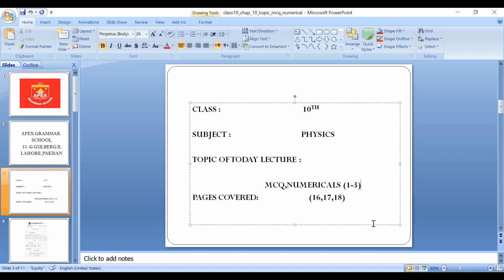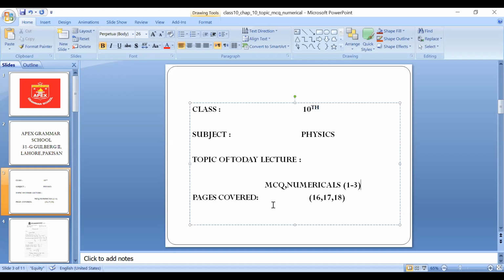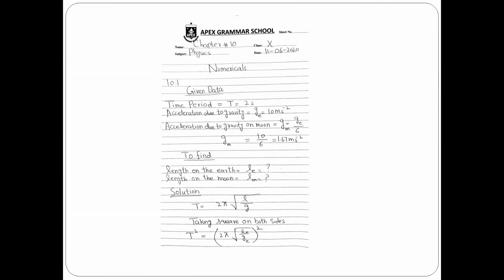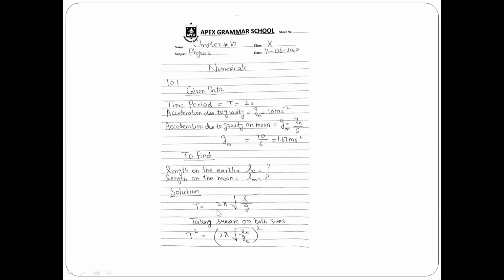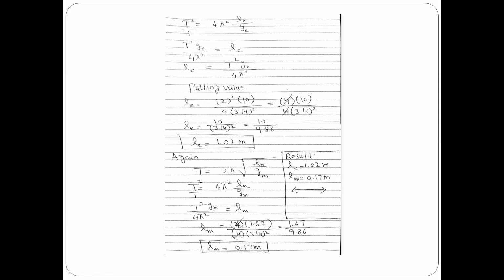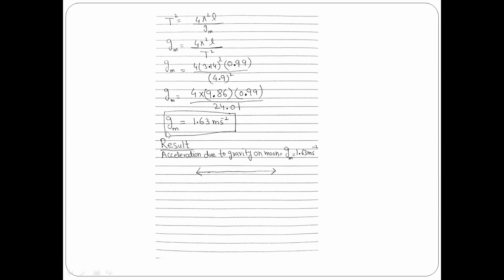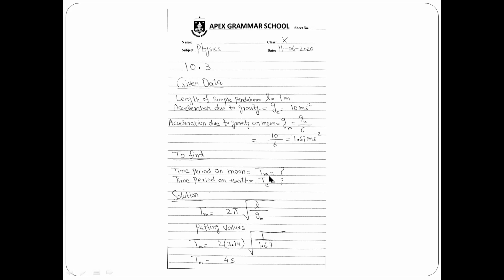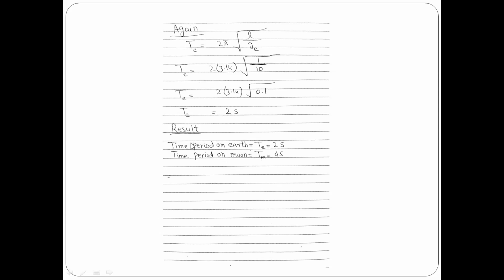Physics Class X, Thursday, 11.06.2020